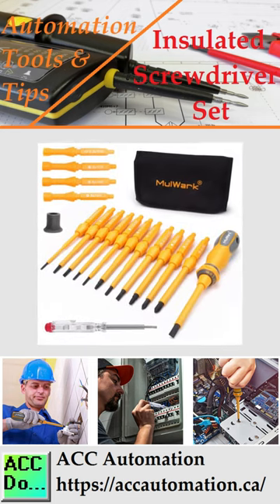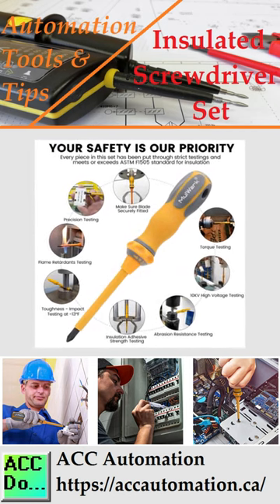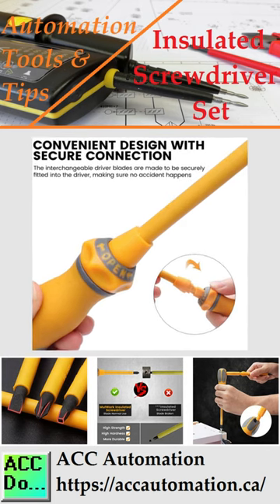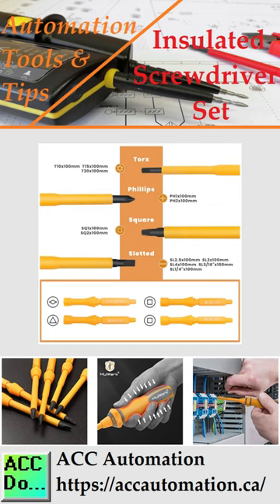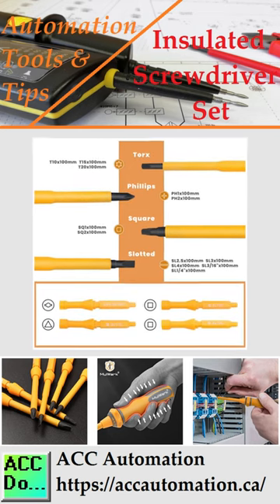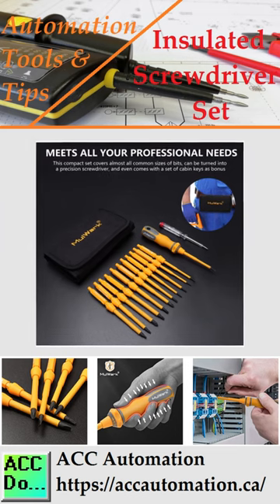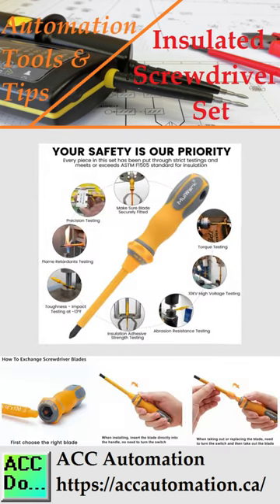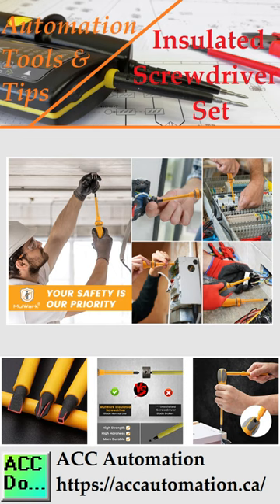Automation Tools - Insulated Screwdriver Set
MulWark Insulated Screwdriver Set

Your safety around electricity is vital. Ensure that your tools are insulated.
The MulWark insulated screwdriver set protects you up to 1000 Volts.
This better quality, higher precision, 20 in 1 set ensures you can get the job done every time.
The ergonomic handle design was made to deliver higher torque.
You can attach a swivel cap for fast driving in tight places. This 2-in-1 design saves space in your toolbox.
This set comes with multiple cabinet keys and a portable storage bag. This set can be folded for storage or buckled to your belt.
The MulWork insulated screwdriver set is a vital addition to your automation tools.

MulWark 20-in-1 Upgraded 1000V Interchangeable Insulated Screwdriver and Cabinet Key Set
All-in-one Insulated Screwdriver and Cabinet Key Set included:
12pcs Screwdriver Blades:
3 torx(T10x100mm,T15x100mm,T20x100mm)
2 Phillips(PH1x100mm,PH2x100mm )
2 Square(S1x100mm,S2x100mm)
5 slotted(SL2.5x100mm,SL3x100mm,SL4x100mm,SL3/16"x100mm,SL1/4"x100mm)
4pc Cabinet Keys:
Square 6x100mm; Square 8x100mm; Triangle 9x100mm; Key Shape 5.3x100mm
A Tester Screwdriver,
A Swivel Cap,
A Non-slip Handle,
A Carrying Pouch